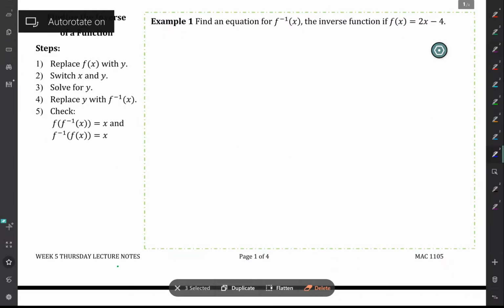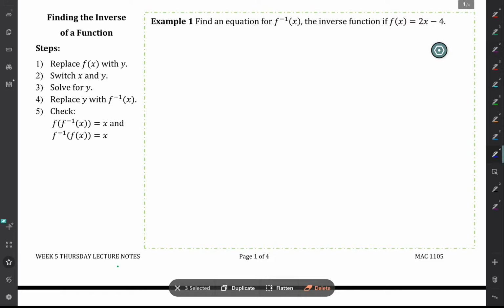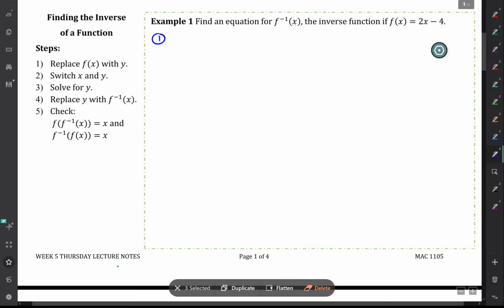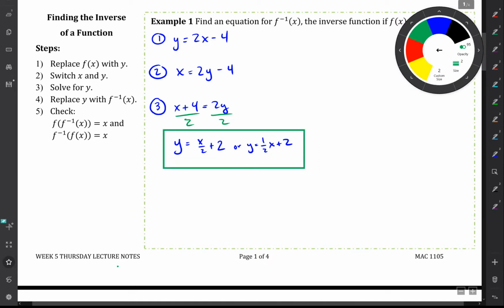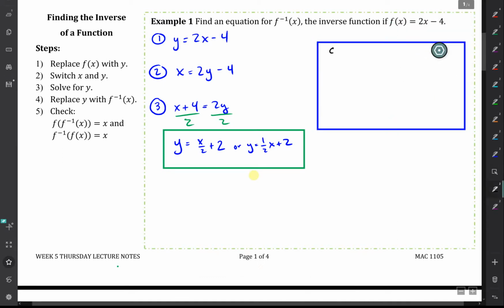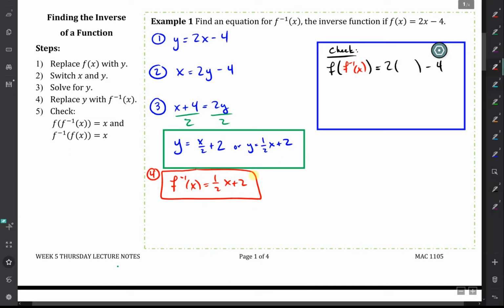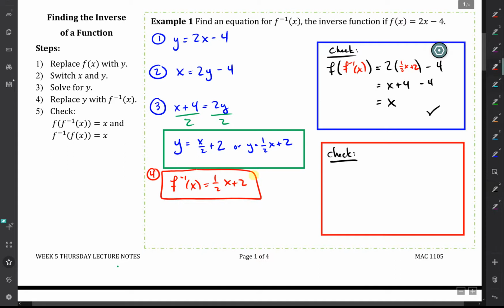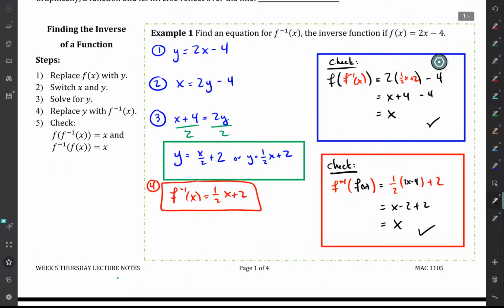College Algebra Week 6 Thursday Video 2